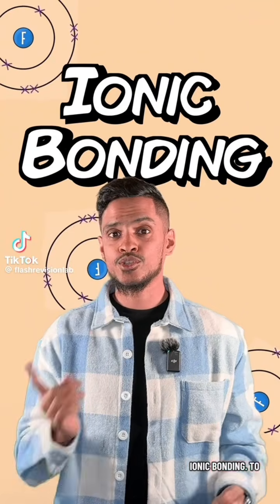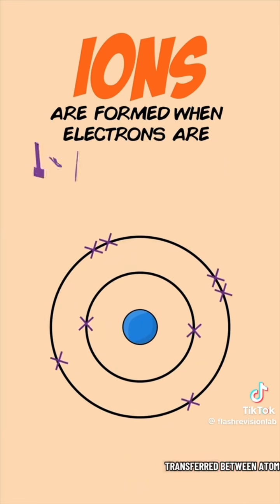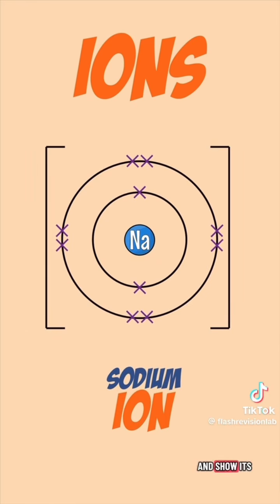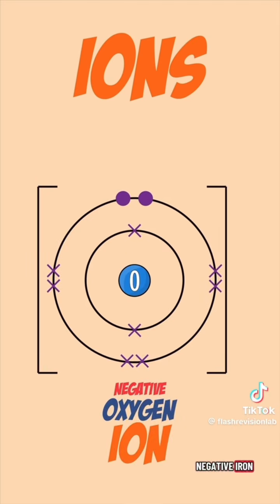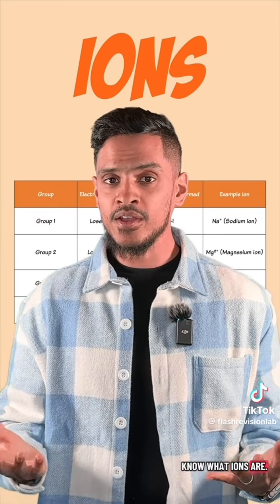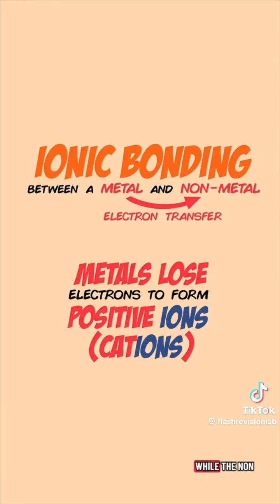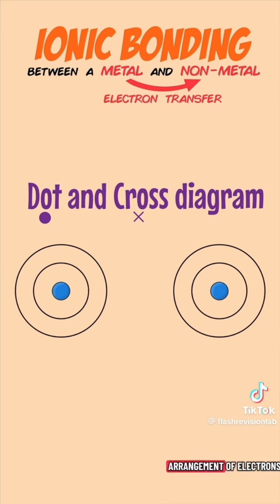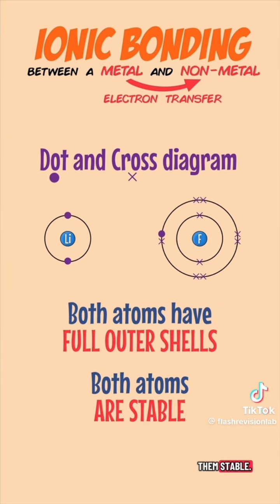Bonding Ionicbonds chemistry ions fypシ viralshorts gcse